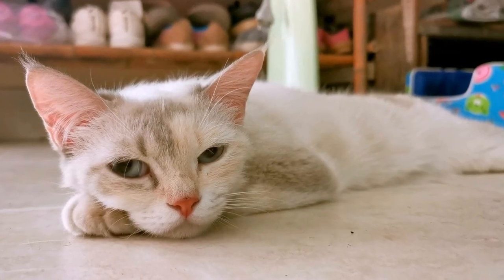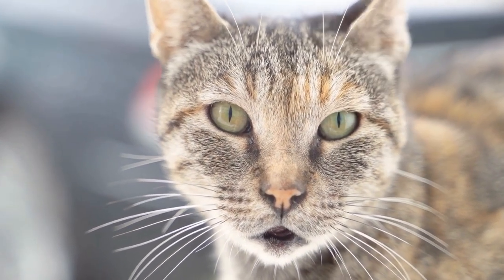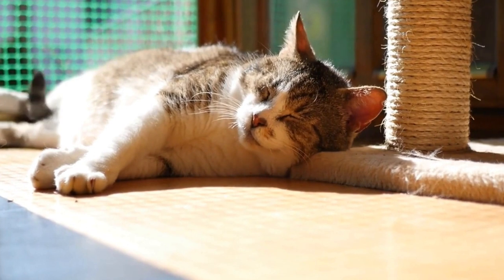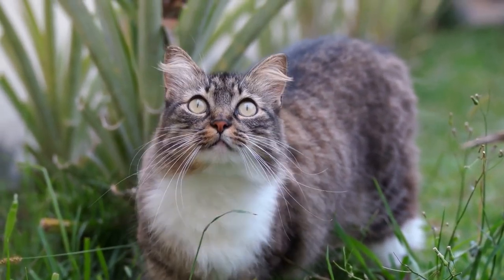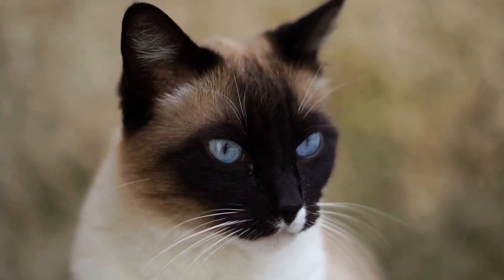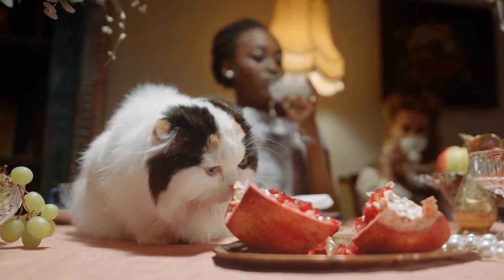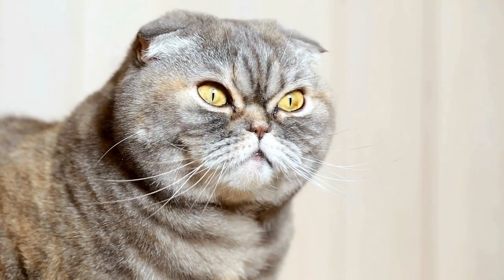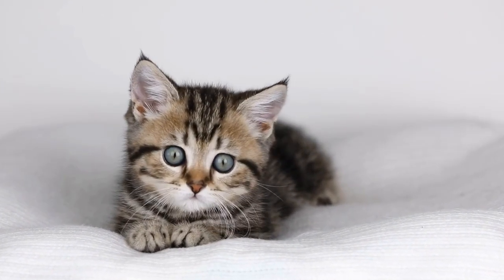Explore the Fascinating History of the Cymric Cat Breed